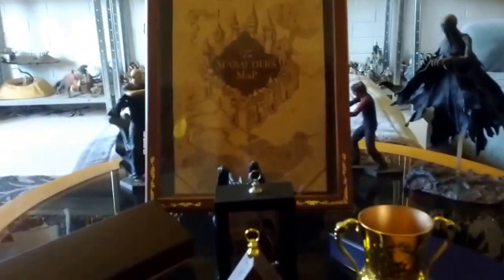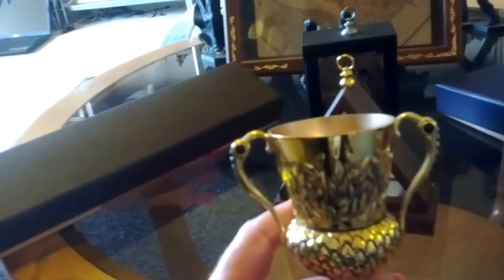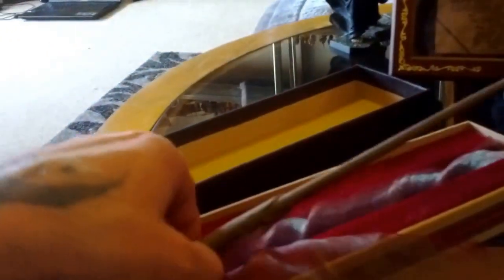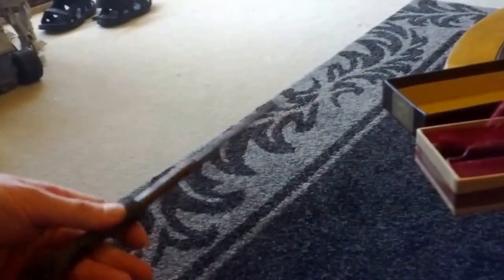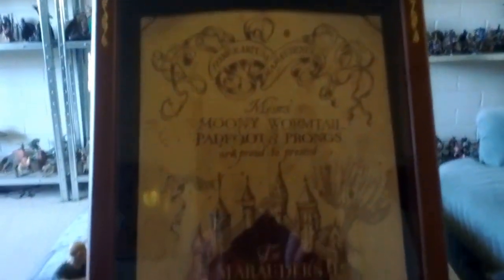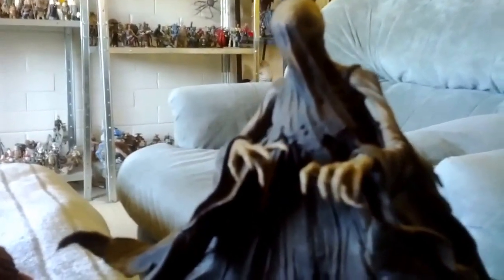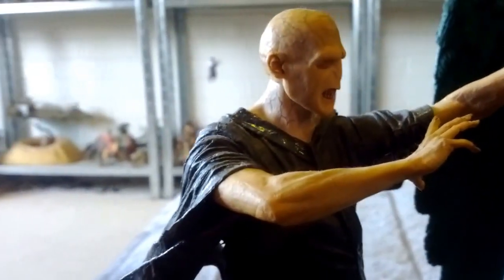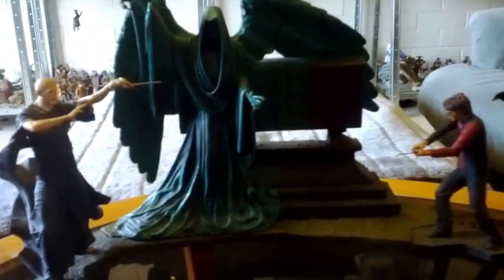HARRY POTTER REPLICAS AND NECA FIGURES